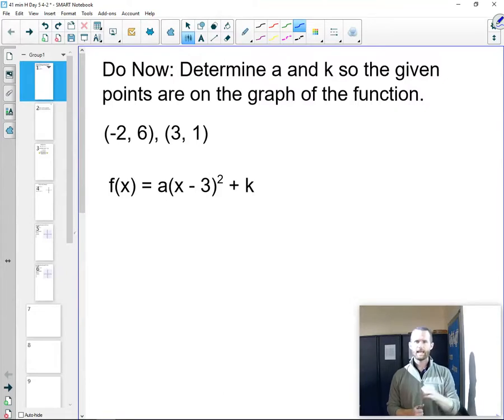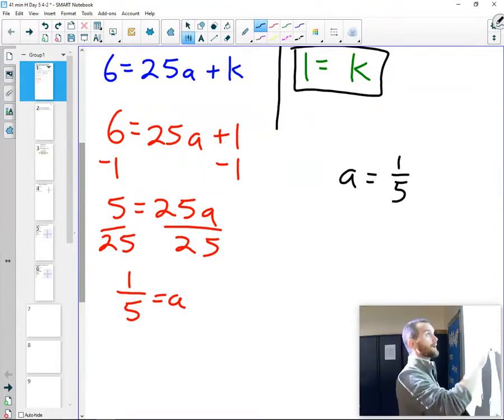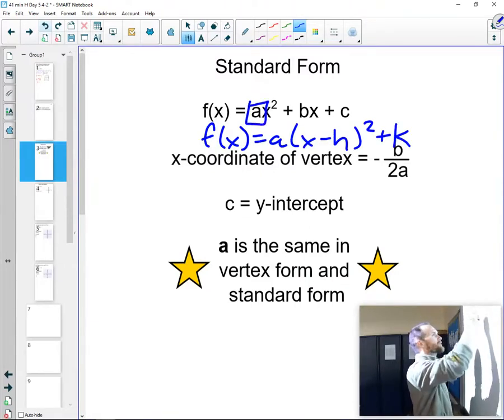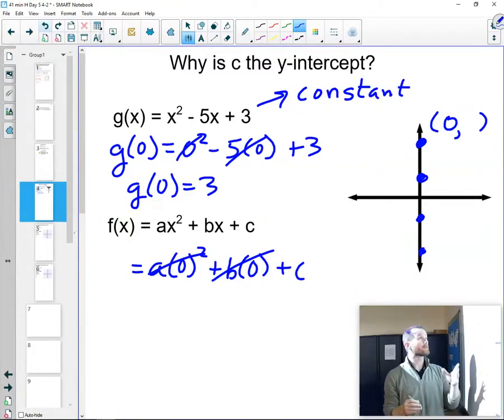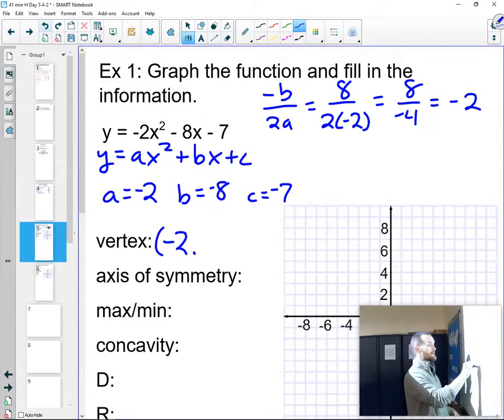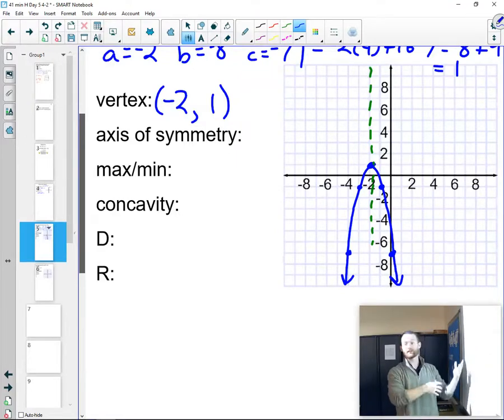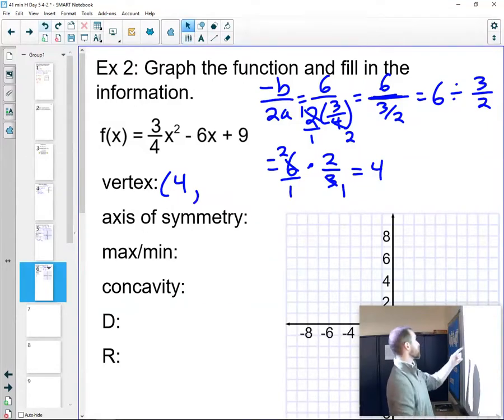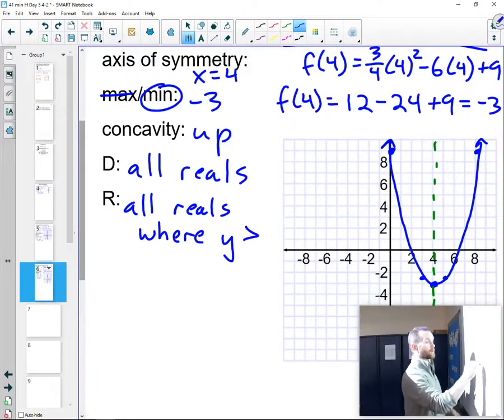Graphing Quadratic Functions with Standard Form